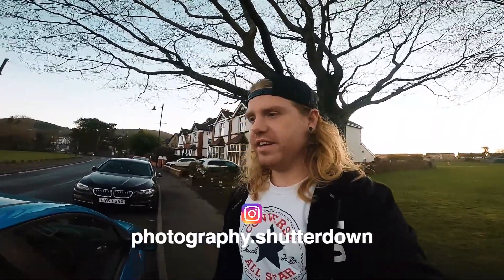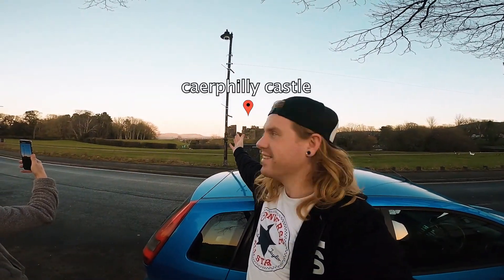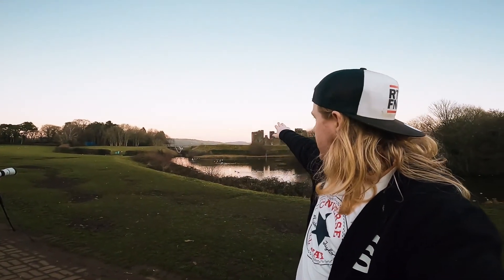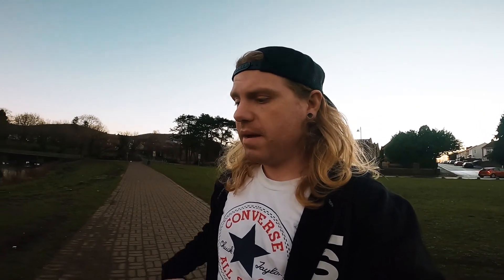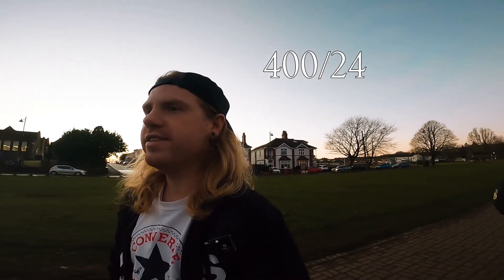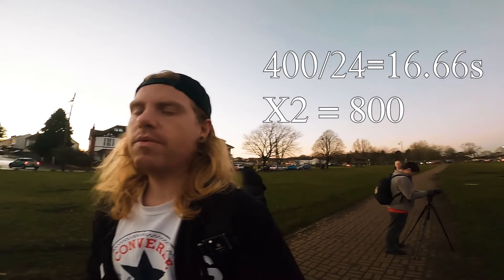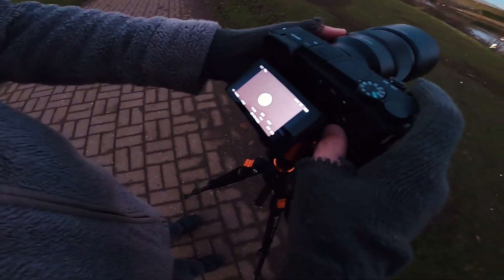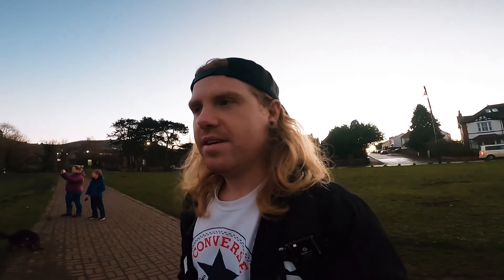Caerphilly Castle TIMELAPSE VLOG! (canon 70-200mm F2.8 ii)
today I did a really bad job capturing this timelapse. But if it means I can help someone else understand a little bit better, ill still upload it.